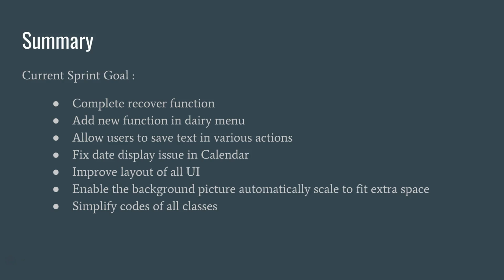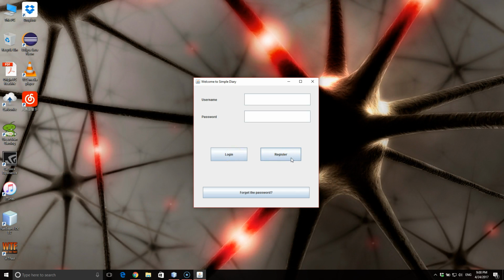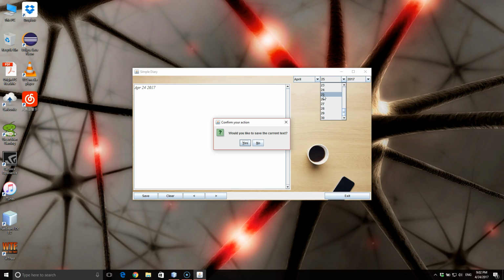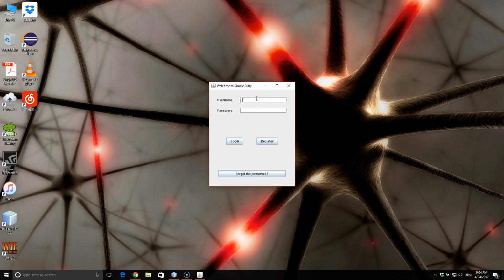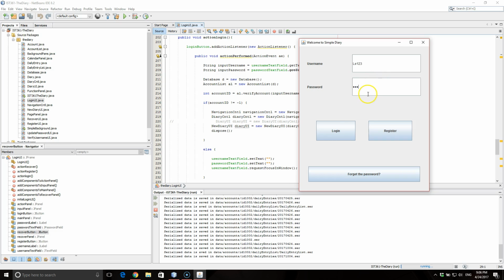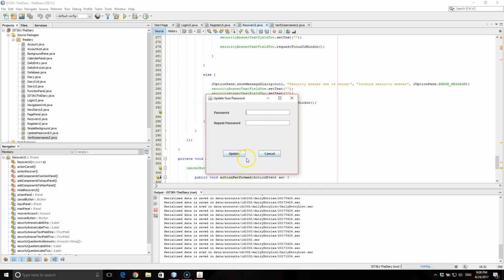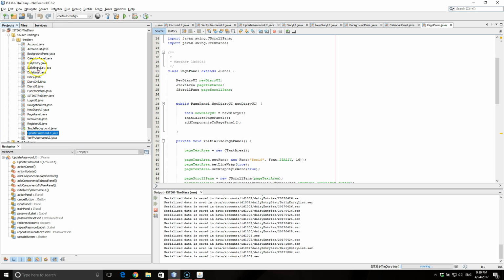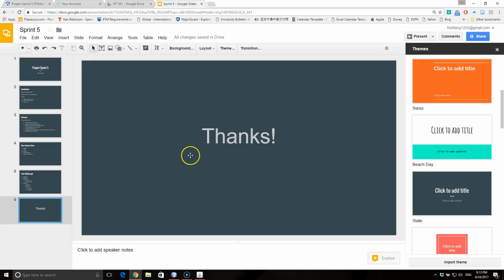Sprint 5 Recording Assignment